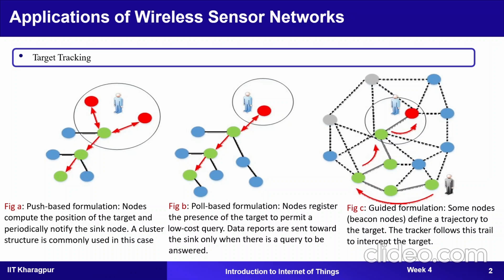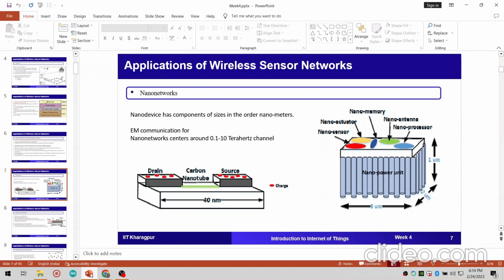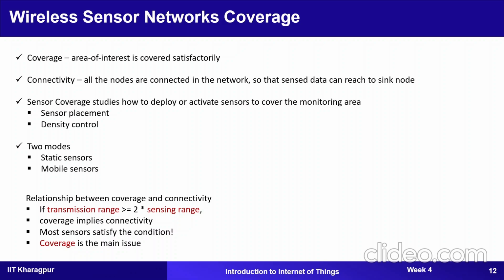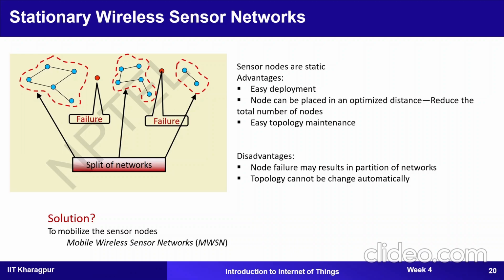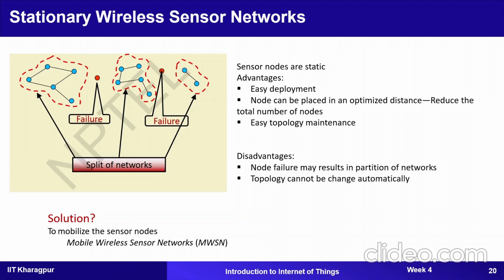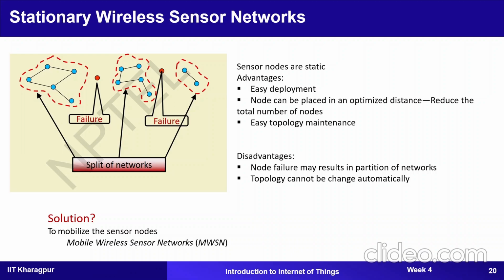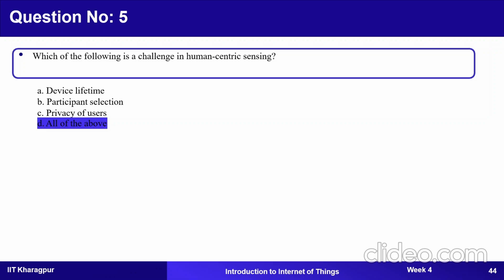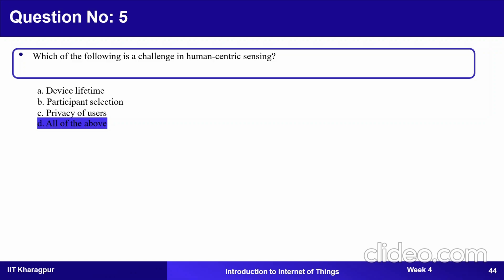Week 4 2023